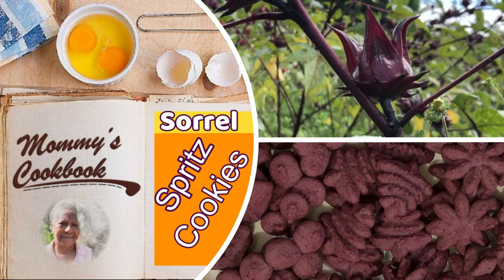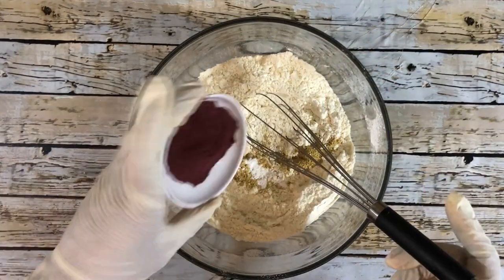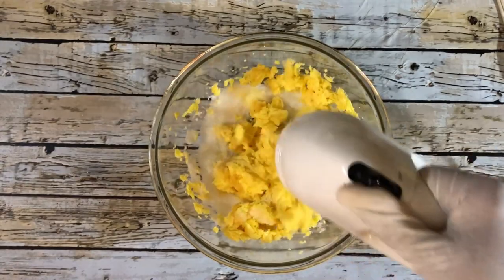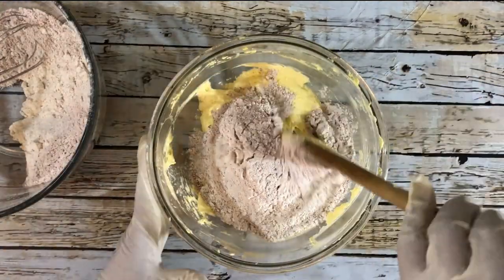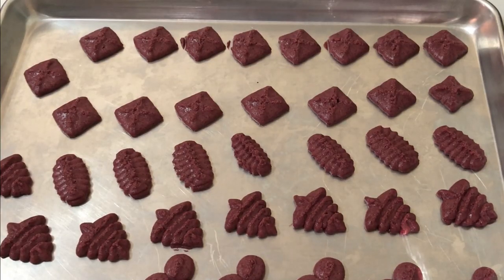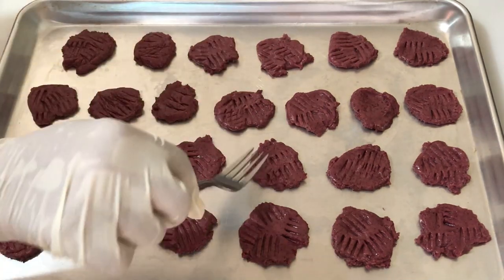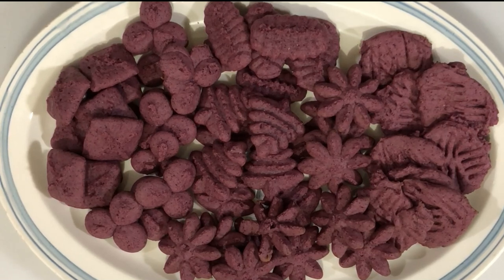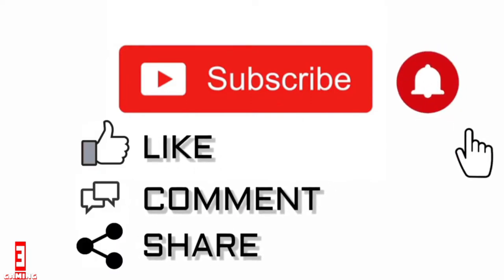How to make Spritz Cookies| Sorrel (Rosella) Cookies|mommyscookbook1973|Doctor Baillie| JamaicaWI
These cookies are very popular during the holiday season in various parts of the world. I used the basic ingredients for spritz cookies and added other  ingredients to make this product. They have not lost their crispiness and can be decorated and made attractive for children.